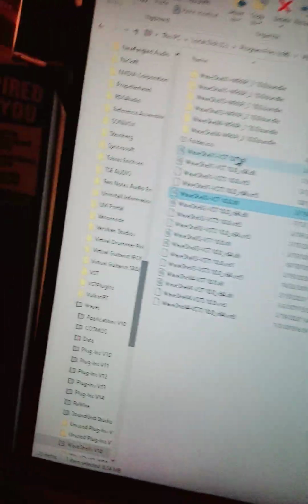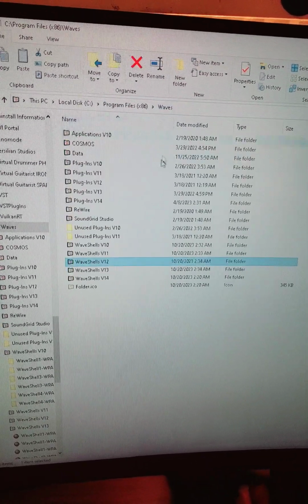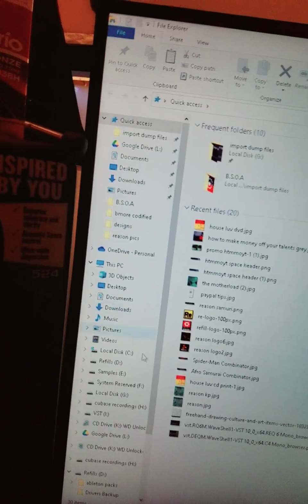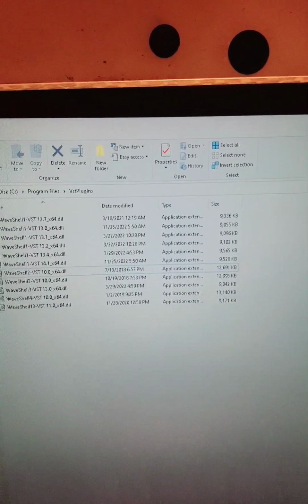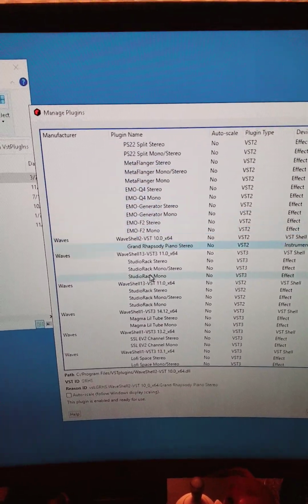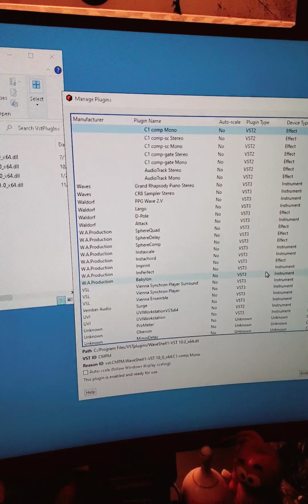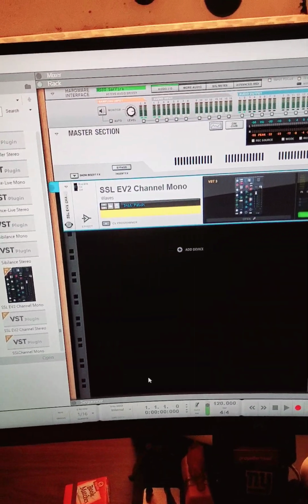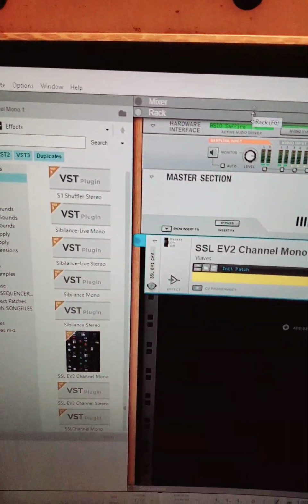Waves vst2 dll files deletion in Reason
Waves vst2 dll files deletion!

@ReasonStudios and  @waves need to correct this on both sides!

I did screenshot the entire Gold bundle and it took me just as long as this video is to fill in those thumbnails very time consuming versus making music!

Power your creative productions with Waves

Get started with the world's largest, most diverse catalog of industry-leading plugins, including powerful AI mixing tools,
get the waves ultimate subscription here!

Hello! I’d like to invite you to our Space: Kithe Productions.
It takes less than a minute to join and you’ll also get instant access to our community, FundIt$ocially 💙❤️‍🔥💙.

Hello! I’d like to invite you to our Space: Phyiscal Media=Financial Stability.

Hello! I’d like to invite you to our Space: How Does FundIt$ocially Work ⁉️.

Hello! I’d like to invite you to our Space: SoxcialMarket 🔄 E-Products & Services.

support my body of work!